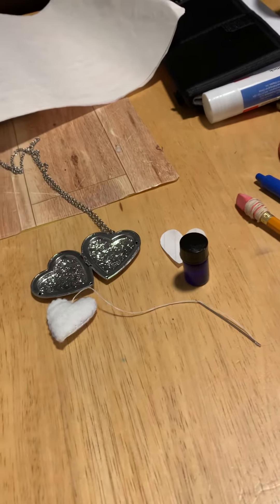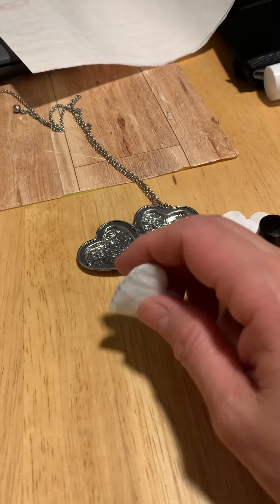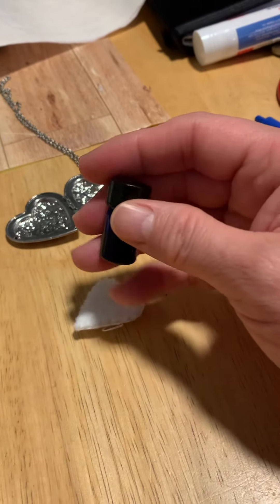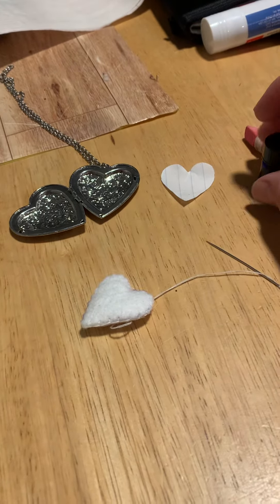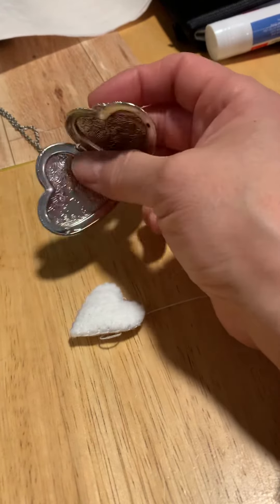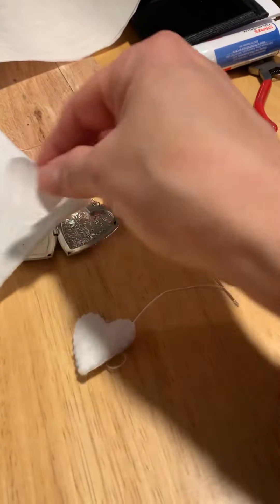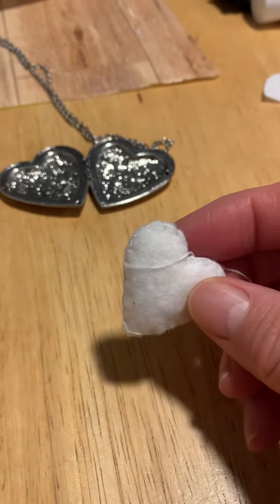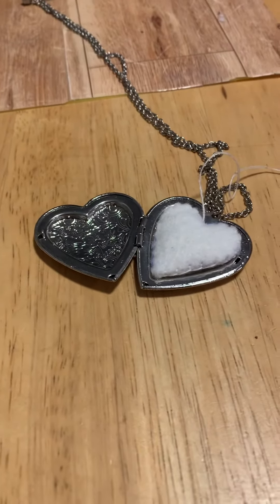Essential oil locket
Wanted to carry my essential oil scent with me, so used a locket and felt